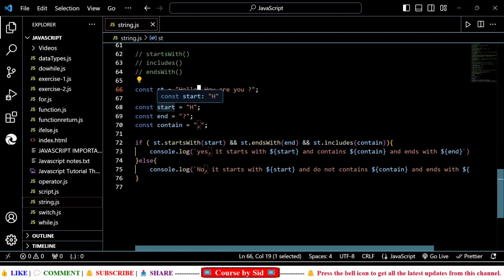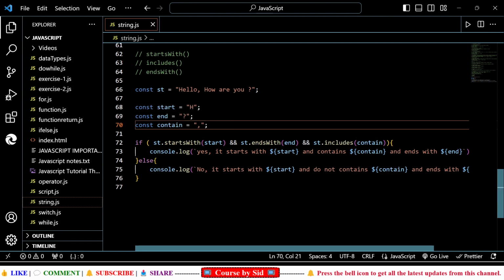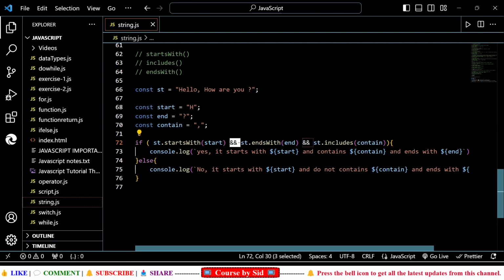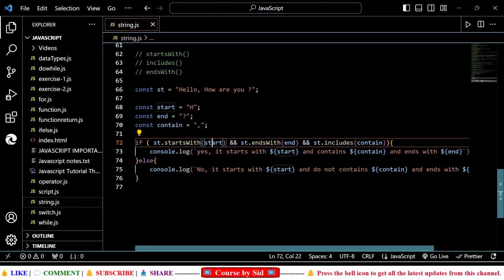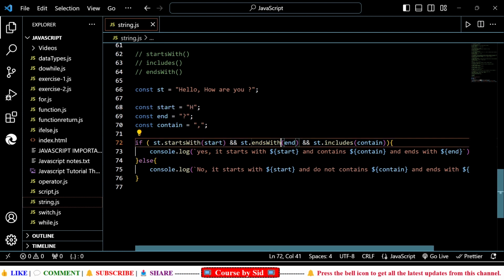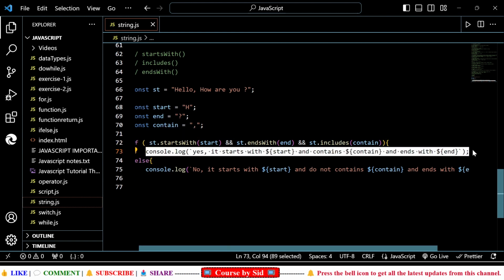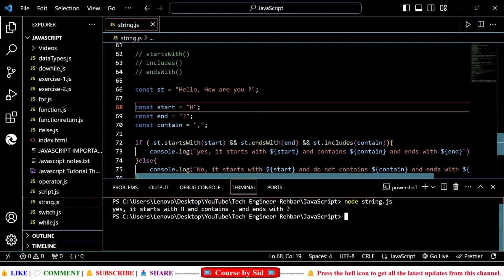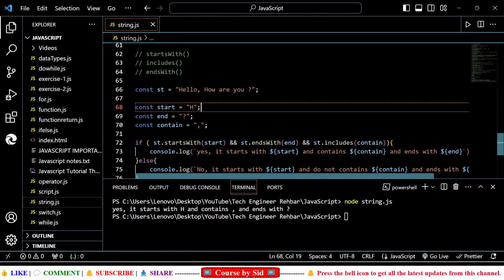StartsWith( ), EndsWith( ) & Includes( ) method with example | JavaScript Tutorial-19 for Beginners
👋 Hi, In this video we'll see  startsWith( ), endsWith( ) & includes( ) method in JavaScript